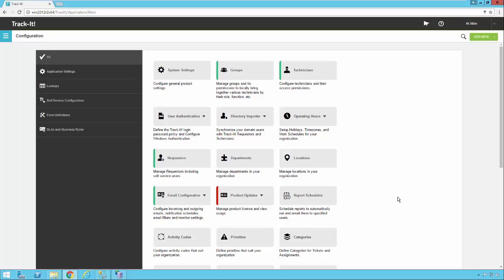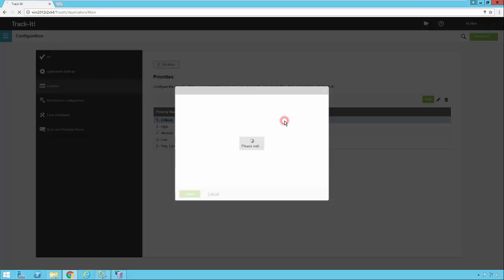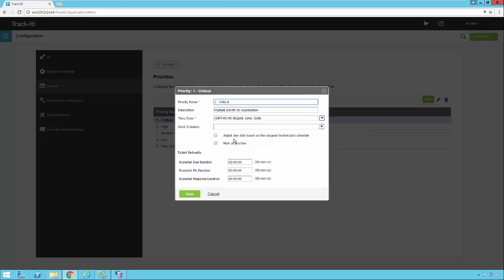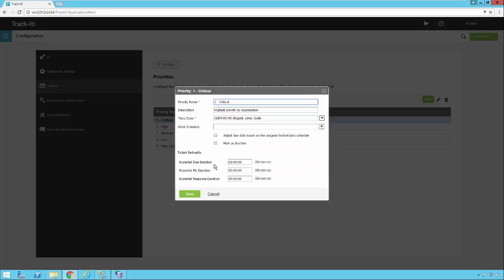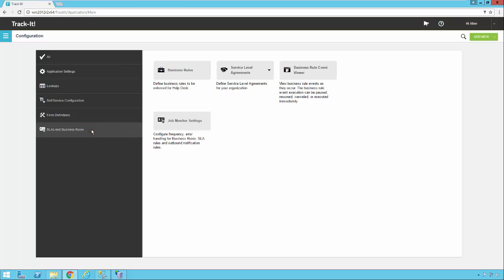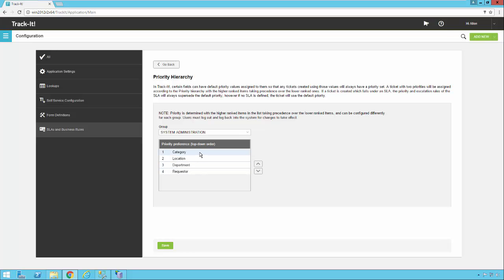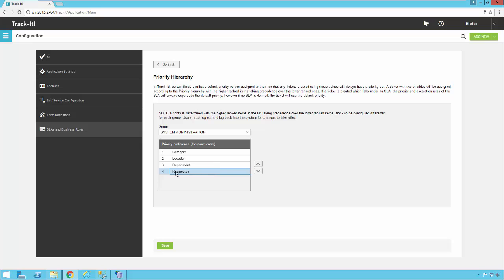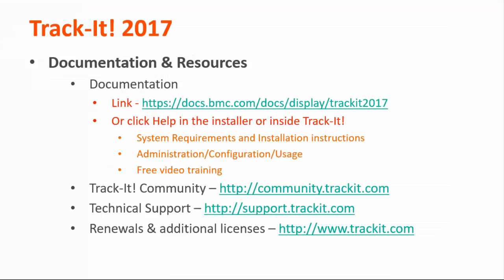Track-It! 2019 - Priority and Priority Hierarchy setup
This video provides information about the Priority Hierarchy setup in Track-It! 2019.